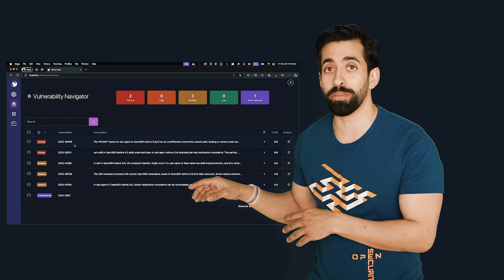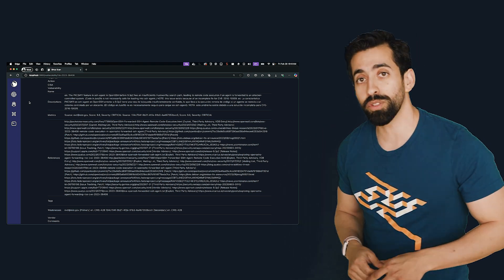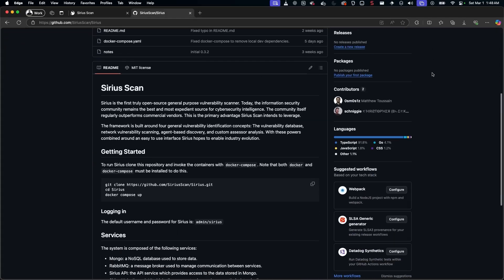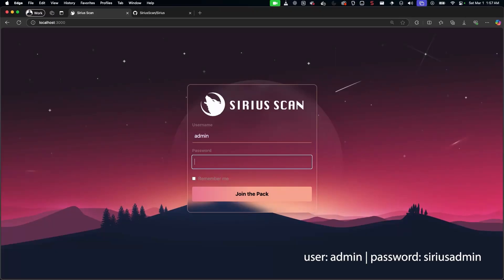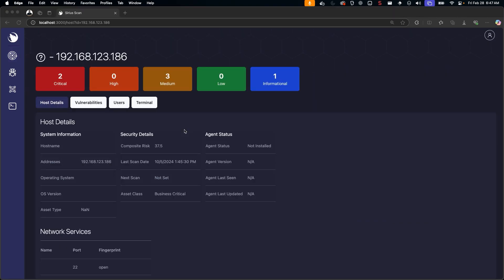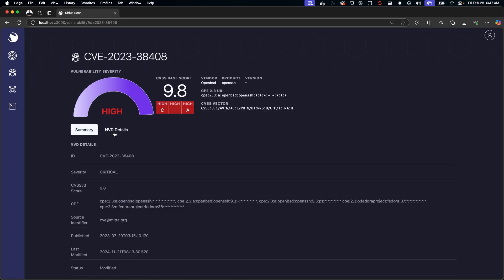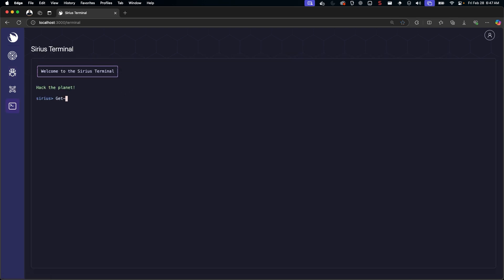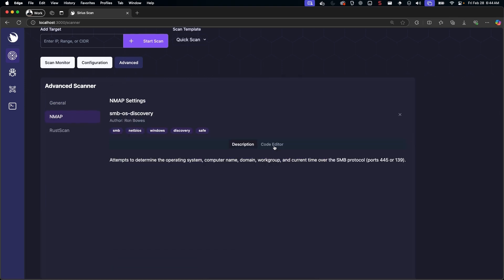5 Years in the Making: Unveiling Sirius Scan for Tactical Vulnerability Testing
Howdy hackers! In this video, I’m thrilled to introduce Sirius Scan – my passion project and a tactical, open source vulnerability scanner that I’ve been developing for 5 years. Designed to give you a comprehensive view of your network’s vulnerabilities, Sirius Scan is now in Beta and shipping new features faster than ever.

Let's take a tour of the tool, explain how to deploy it with just a few commands, and demonstrate its powerful features including real-time scanning, a customizable vulnerability database built on NIST’s NVD, and a unique Powershell-based terminal for advanced scripting.

Ready to level up your security? Check out the GitHub repo, join the beta testing, and share your feedback as we continue to build a more secure digital future together!